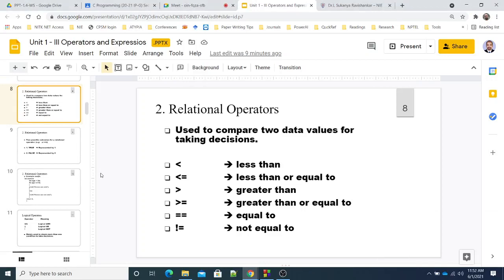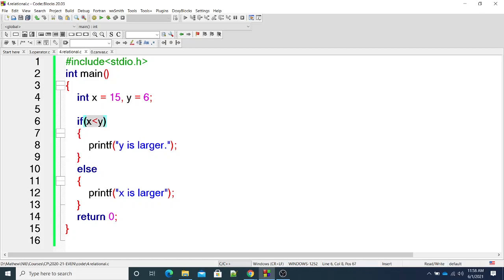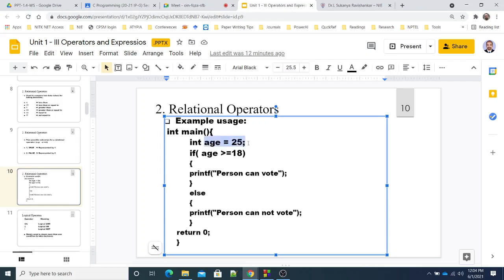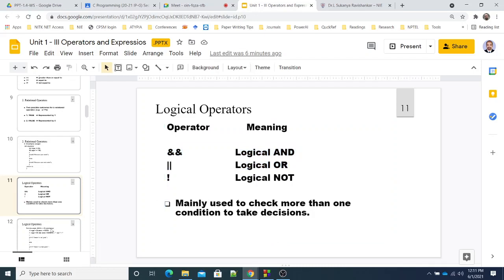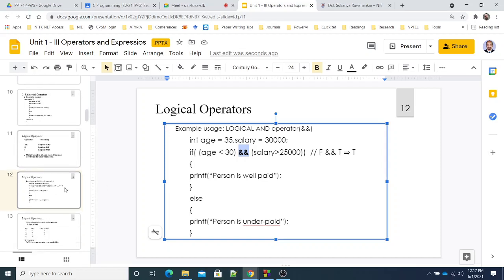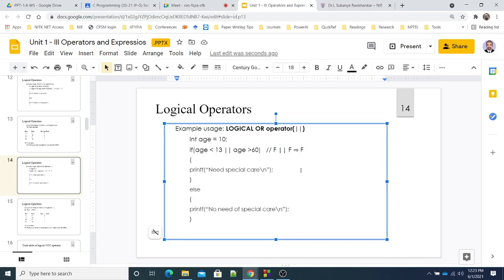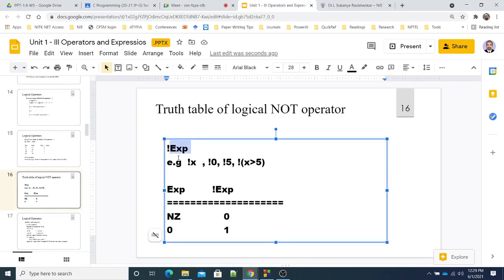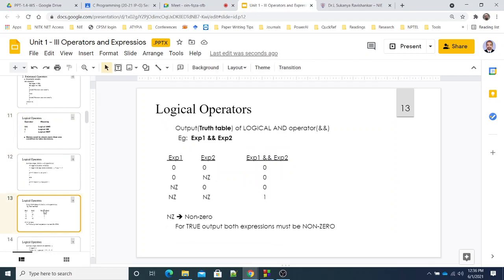Class 8 Operators in C: Relational & Logical operators